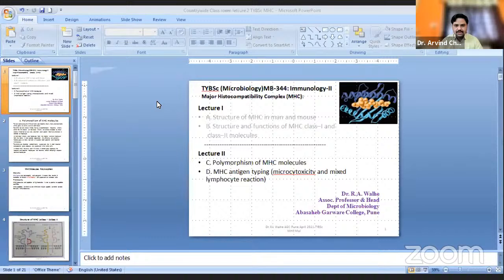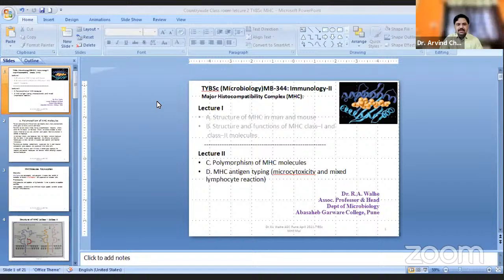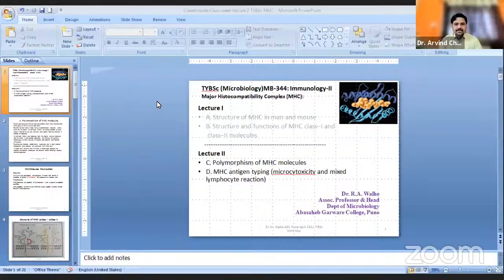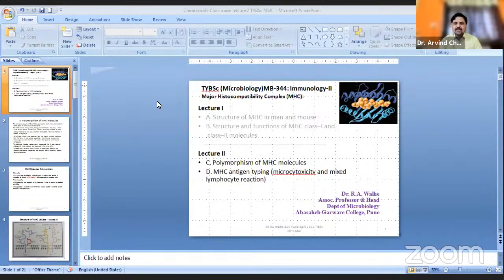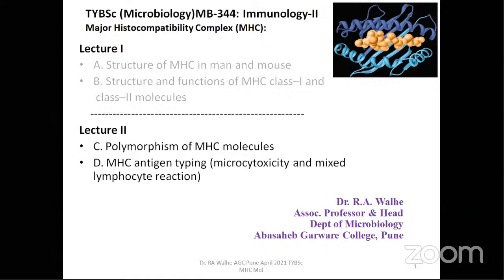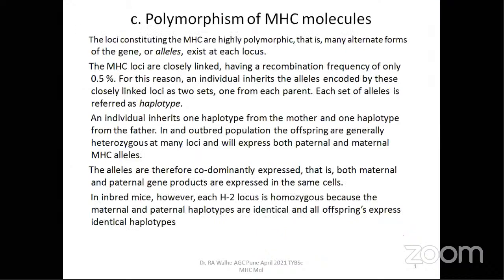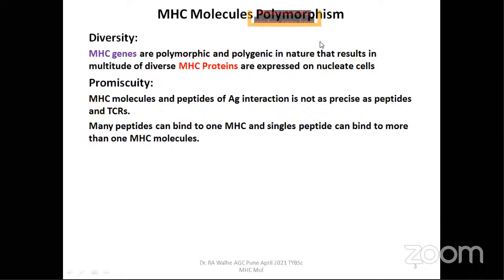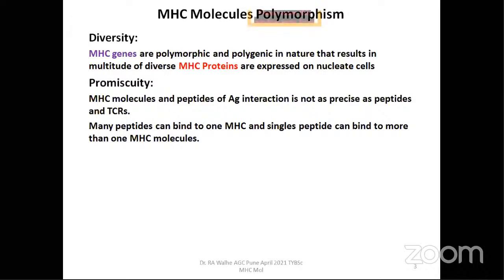CWCP-2021 | Session I: Topic: Major Histocompatibility Complex -II by Dr. Rajan Walhe